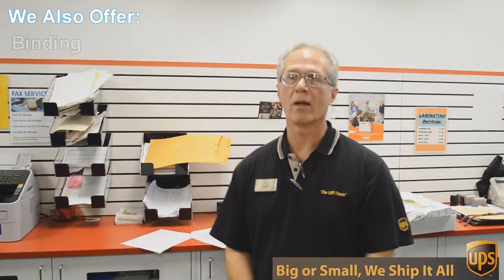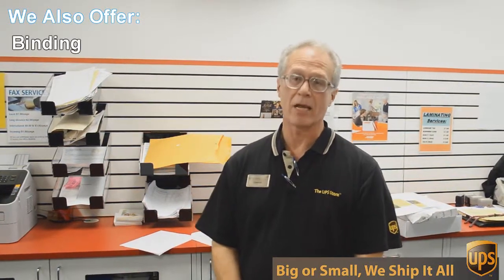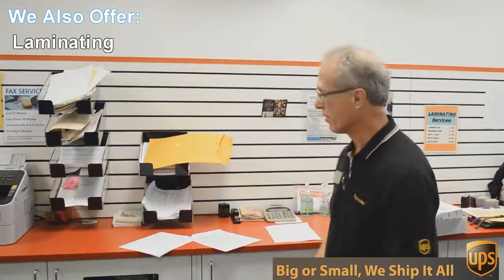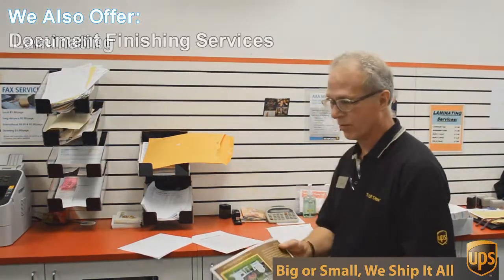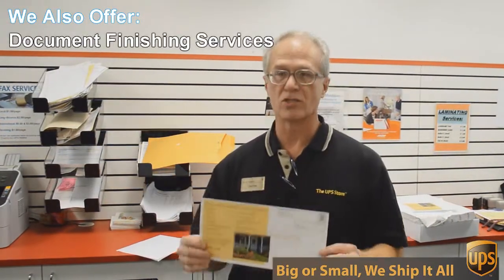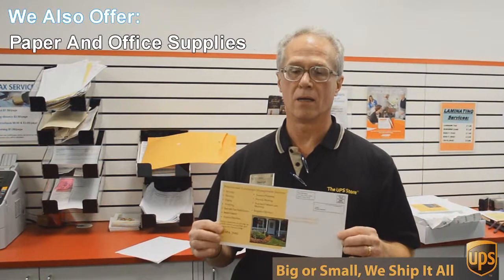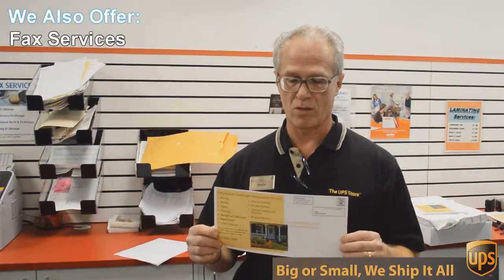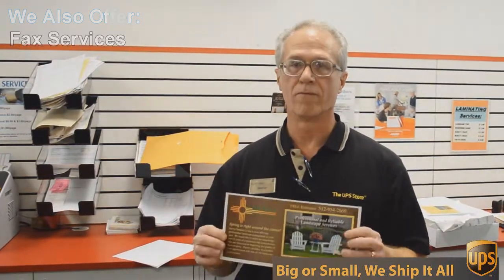Online Printing Allandale TX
porcelain.